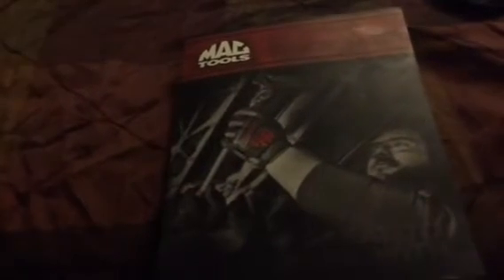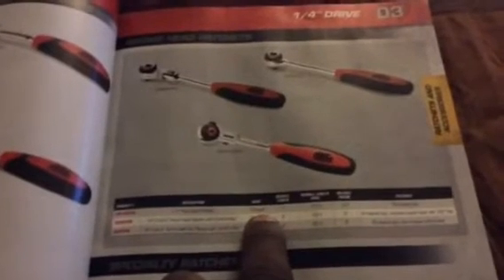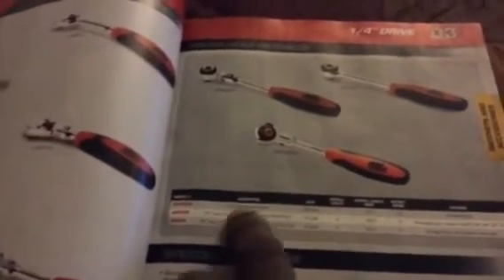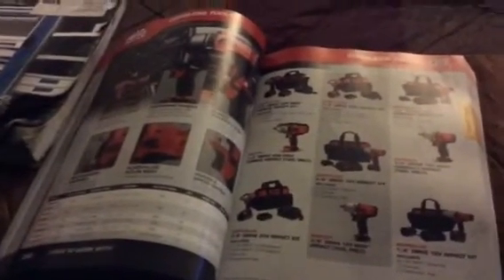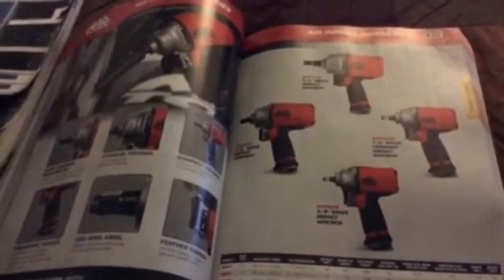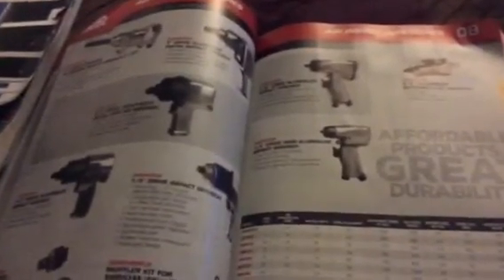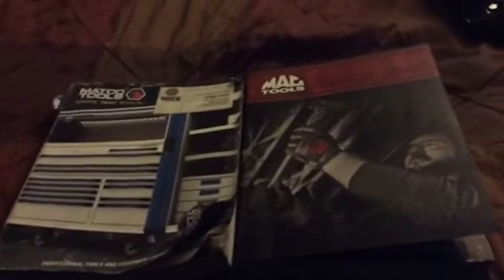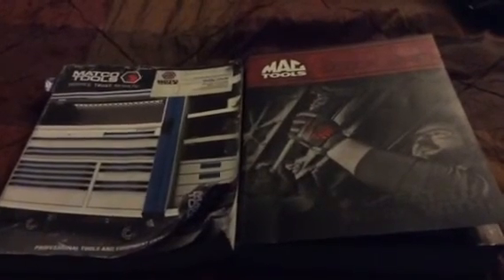MAC TOOLS catalog